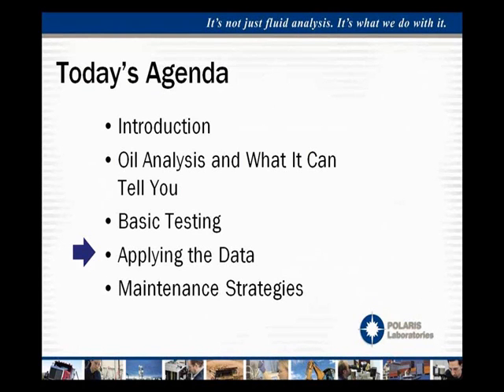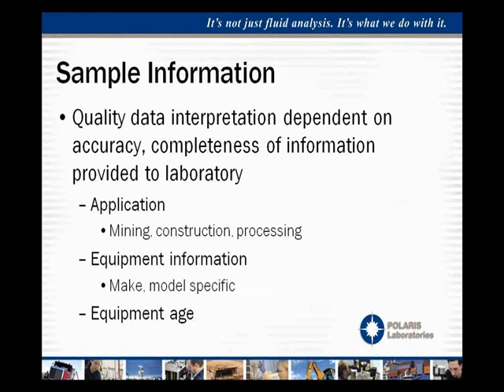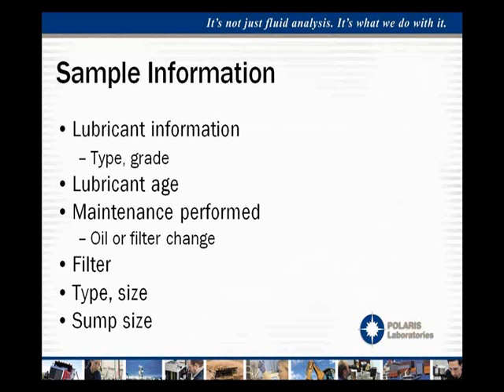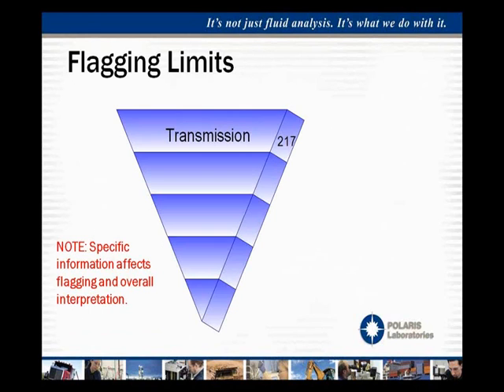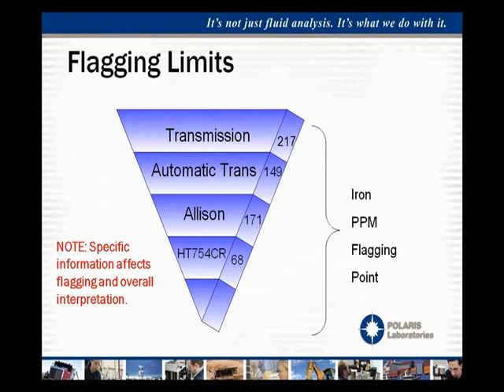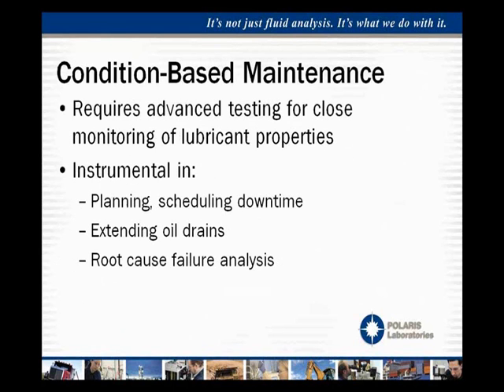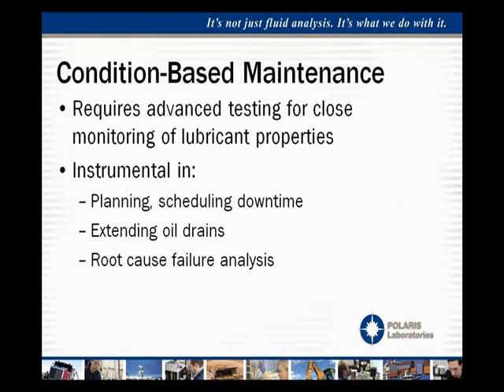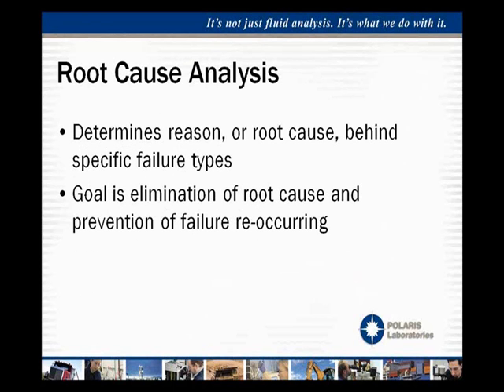eMaint CMMS - Benefits of Oil Analysis Part 3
Stacy Heston, CMRP, Certified Lubrication Specialist and Field Services Manager from POLARIS laboratories, will take you through the basics of Oil Analysis in eMaint's Best Practices Free Webinar

Information includes the history of oil analysis, what oil analysis can tell you, basic testing, applying the data, and maintenance strategies